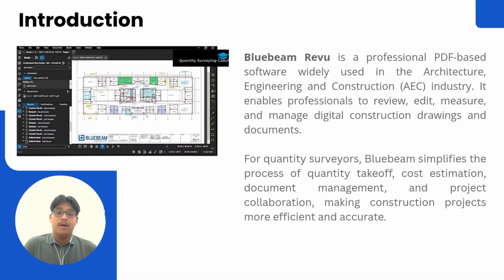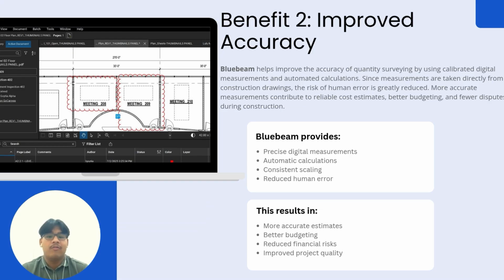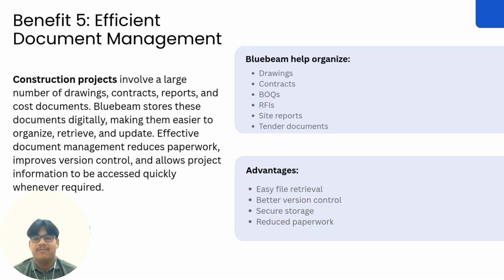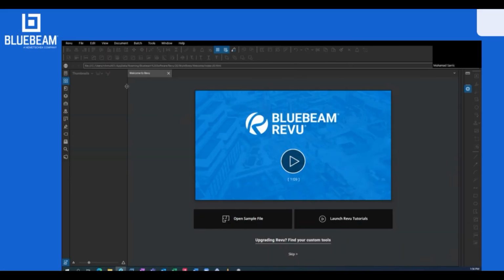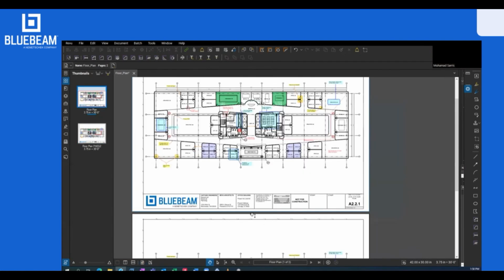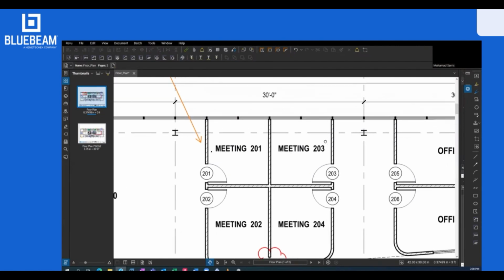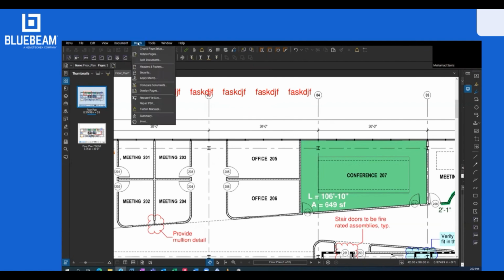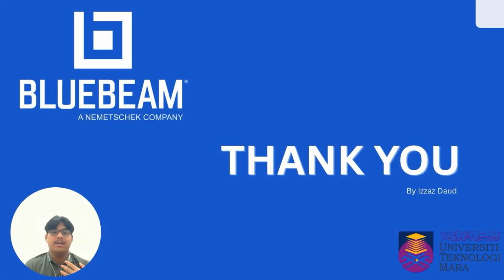QSA105 : Software for Quantity Surveyor